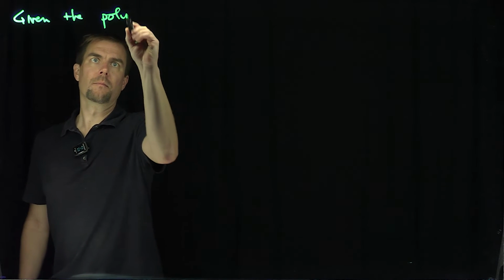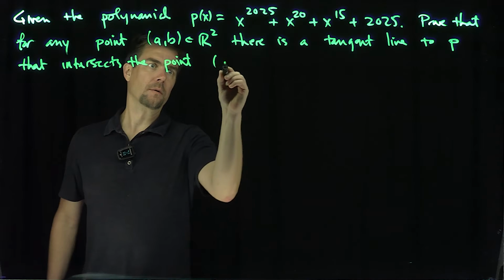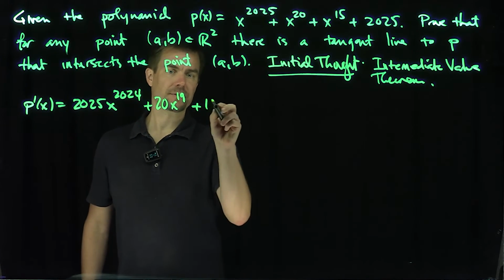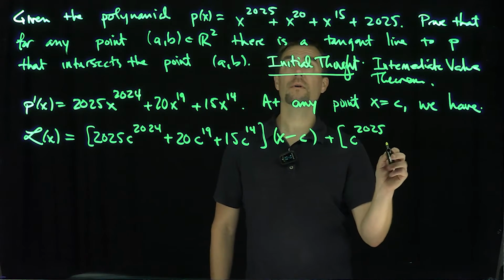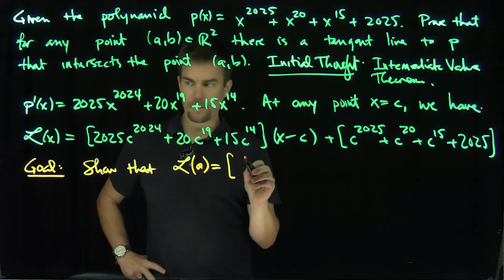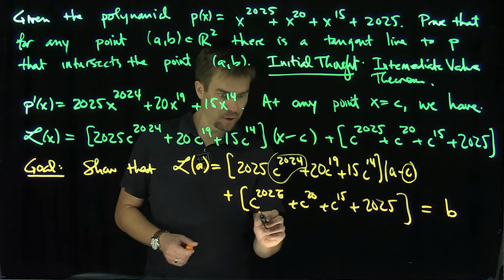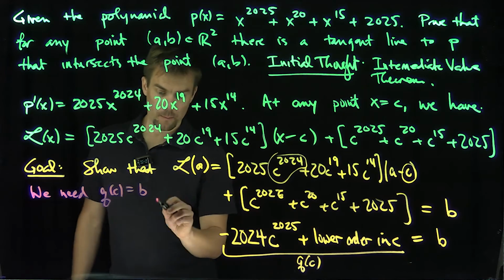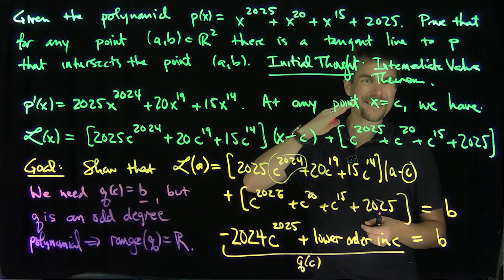LMMC 2015 Problem 2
We prove a problem from the 2015 Lower Michigan Math Competition. We are given a polynomial of degree 2025 (original problem 2015...which shows that parity is important). We prove that for a polynomial of degree 2025, there is a tangent line to the polynomial which traverses any point (a,b). We use the fact that the polynomial has odd degree and the intermediate value theorem.